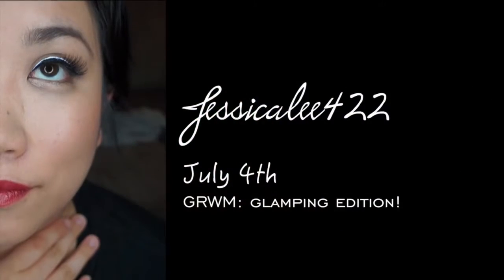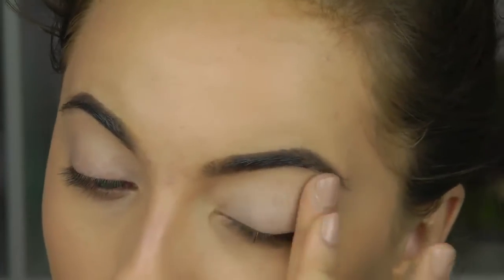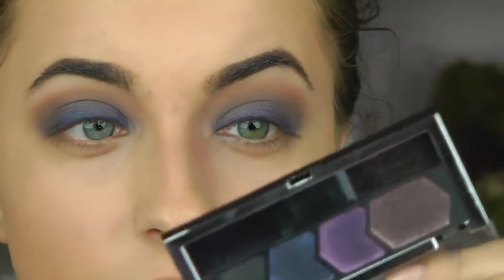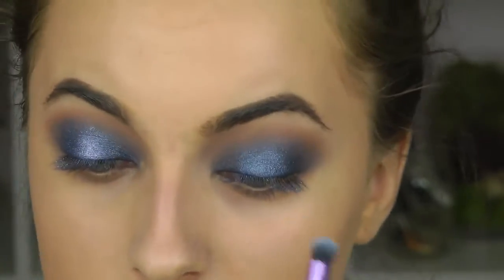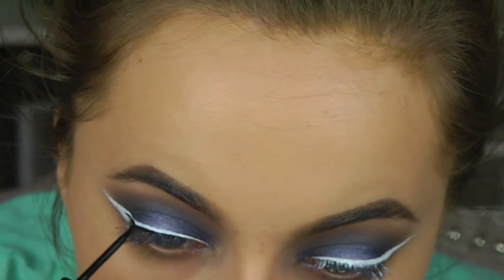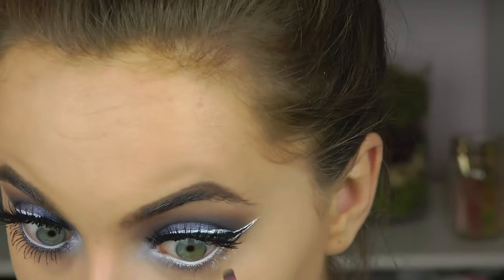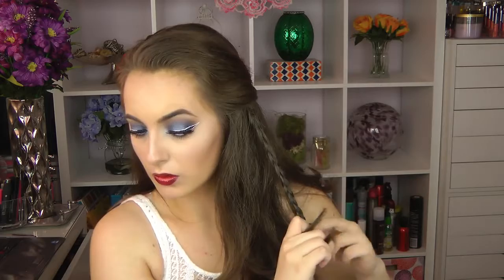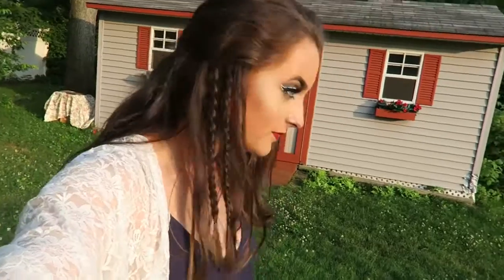Healthy breakfast ideas |4th of July Hair, Makeup, & Outfit Ideas || Drugstore Talk Through Tutorial